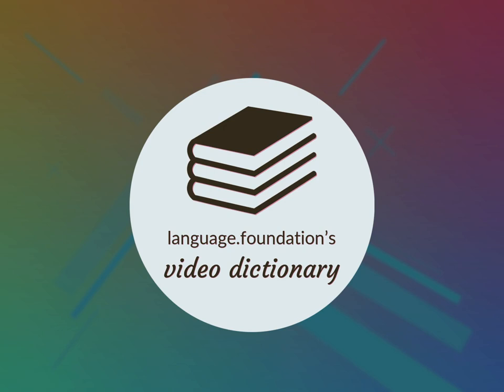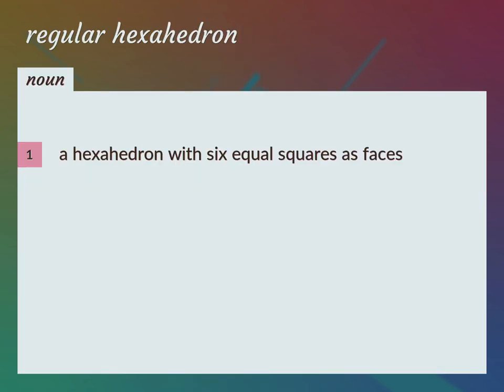Regular hexahedron | meaning of Regular hexahedron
What is REGULAR HEXAHEDRON meaning?